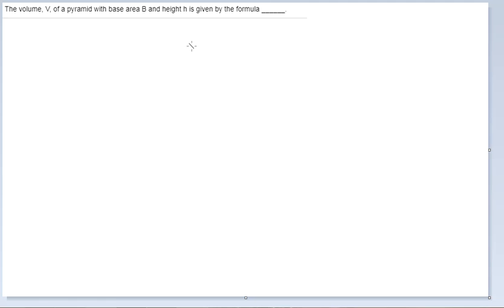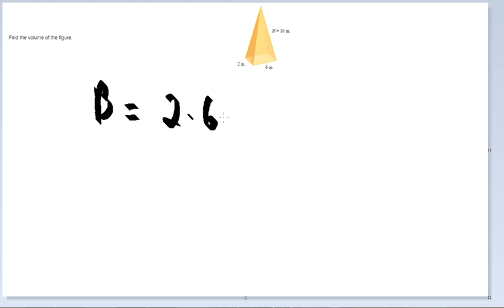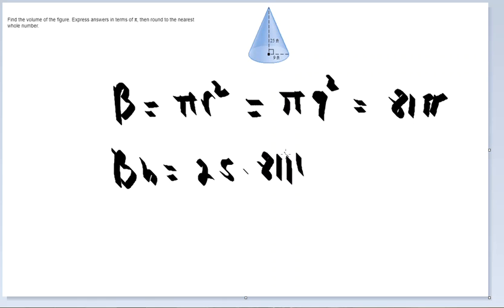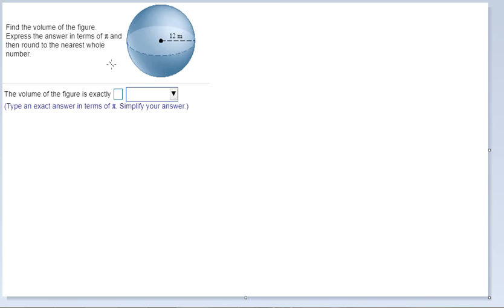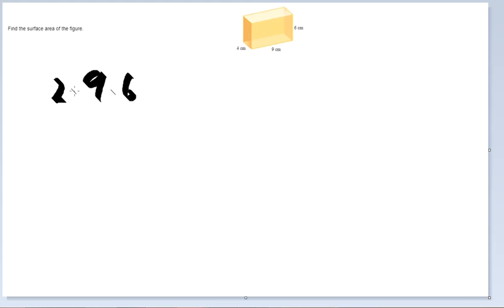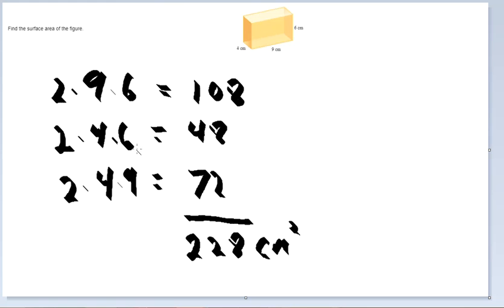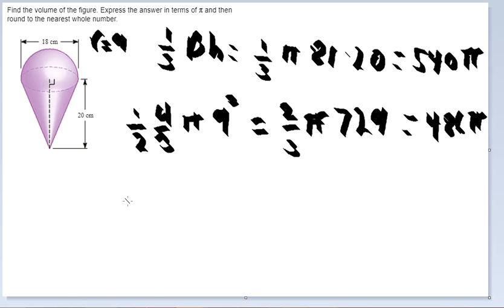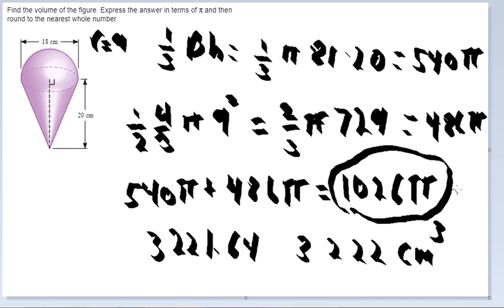HW 8 LAM 2020